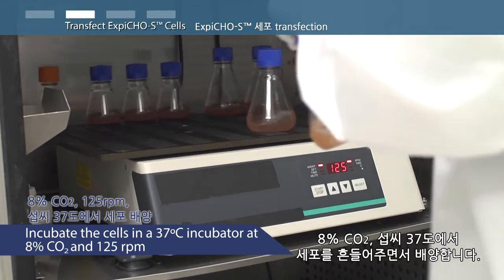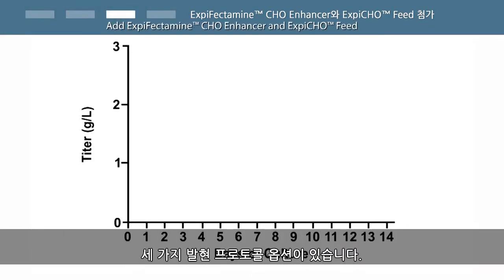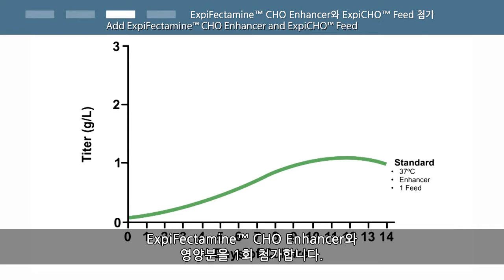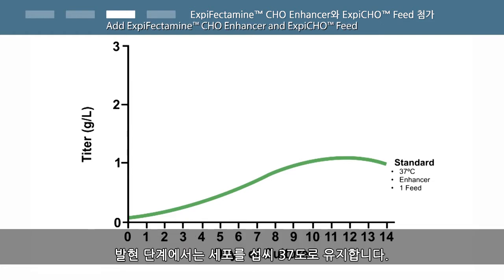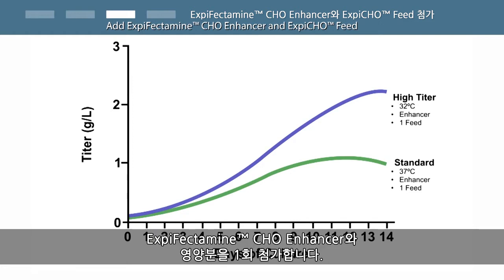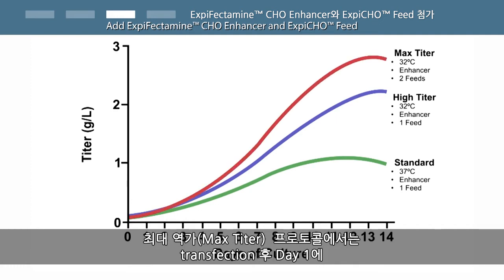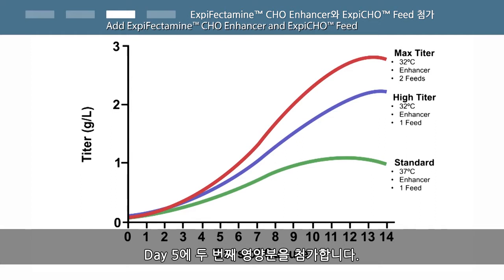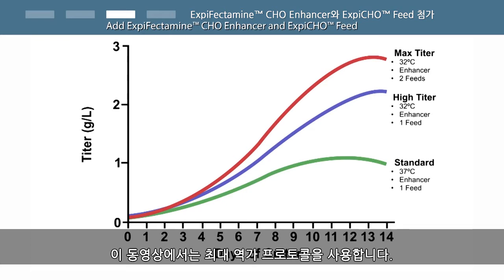ExpiCHO™ Expression System expression protocol - 한국어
ExpiCHO™ Expression System expression protocol